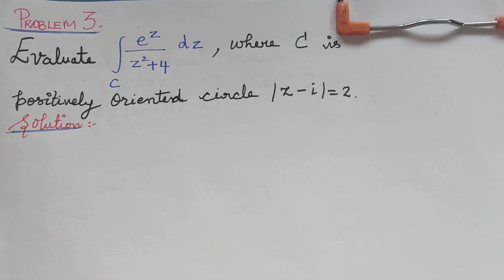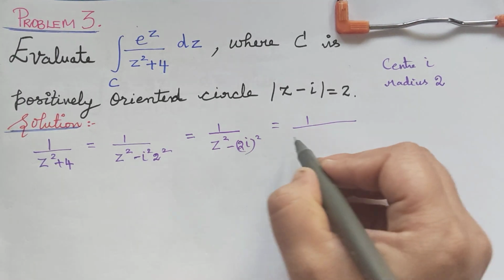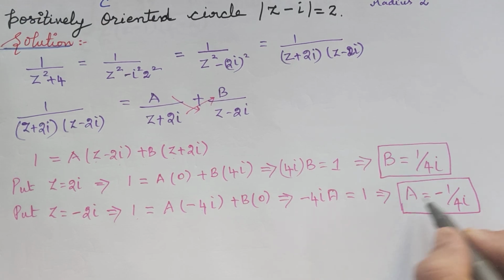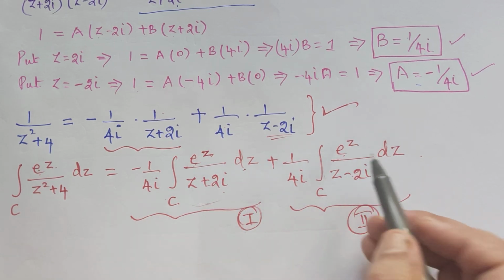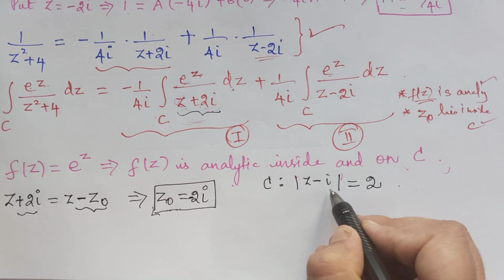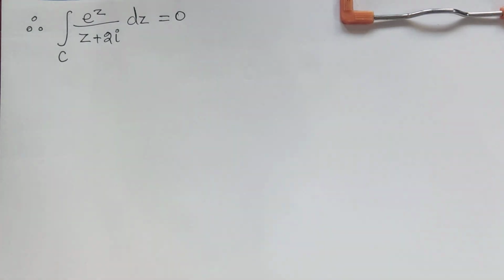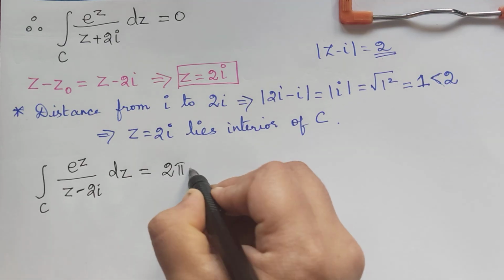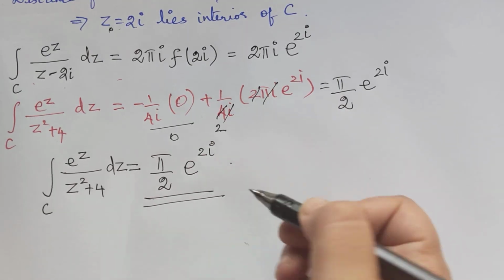Problem 3 | cauchy integral formula | complex integration | complex Analysis